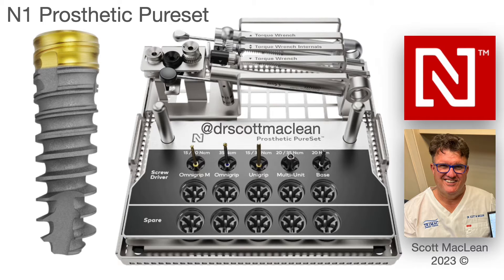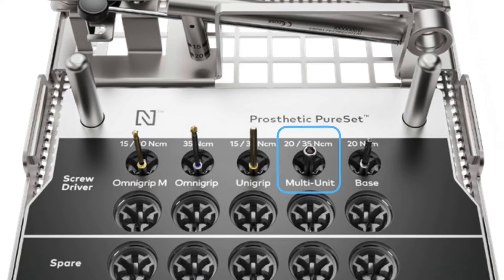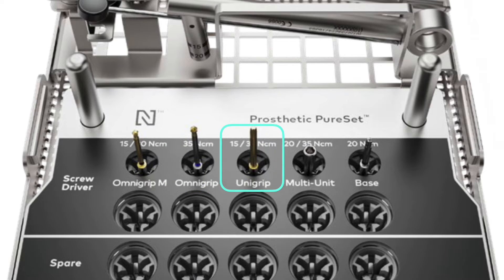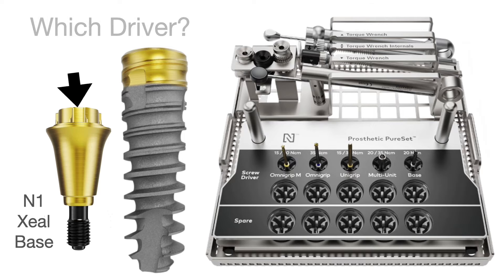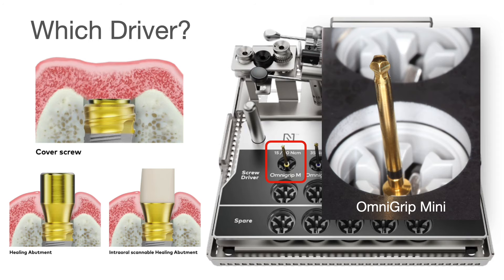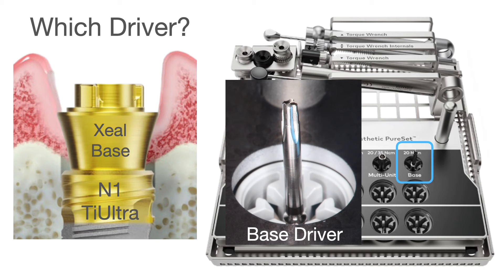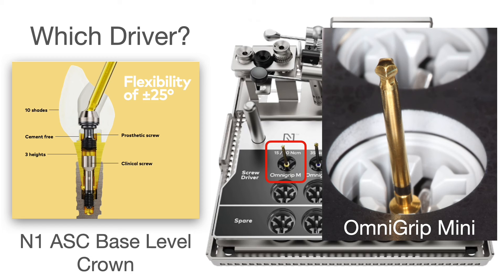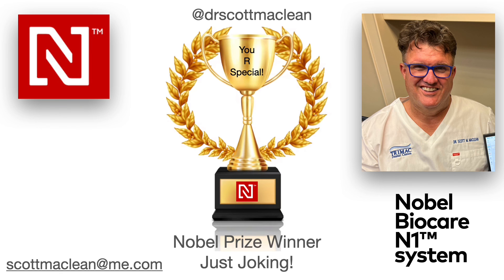N1 Dental Implant and the Screwdrivers - The N1 Quiz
Take the quiz and learn about the screws you need to use on the N1 Dental Implant. The Omnigrip Mini is the main driver used to tighten the screws, cover screw and healing abutment. The base driver is used to tighten the N1 base usually at the time of surgery. This allows you to make either an ASC zirconia crown or a universal base crown on the base. Hope this helps. Come join in to learn about the surgery and the prosthetics at a course near you. Dr. Scott MacLean